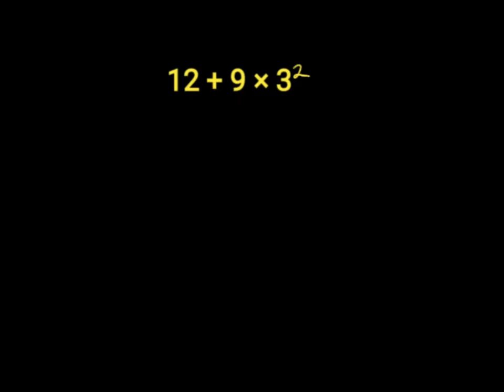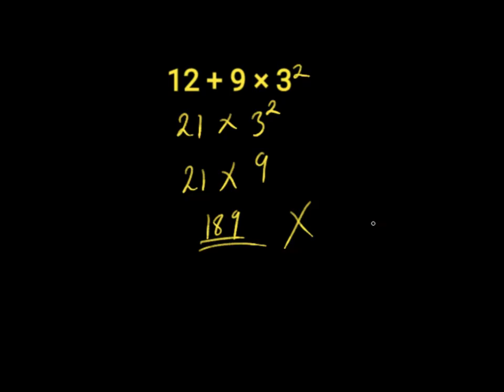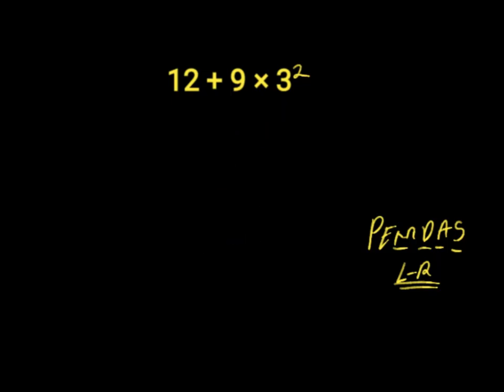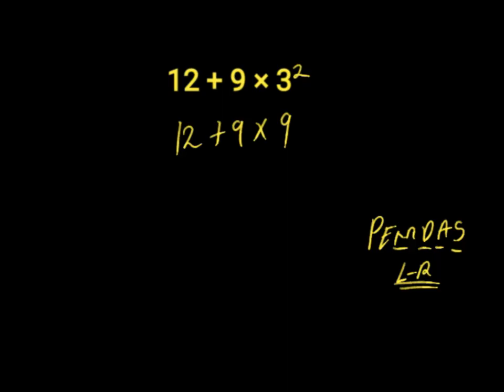Only 20% Get This Math Problem Right!